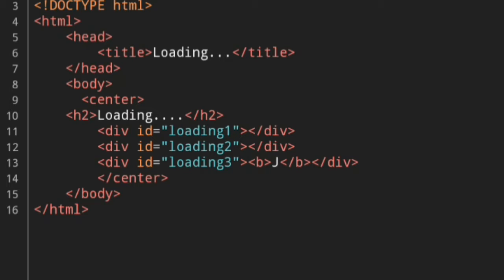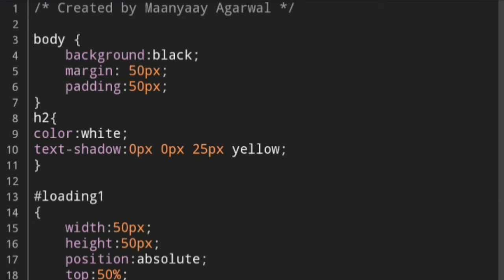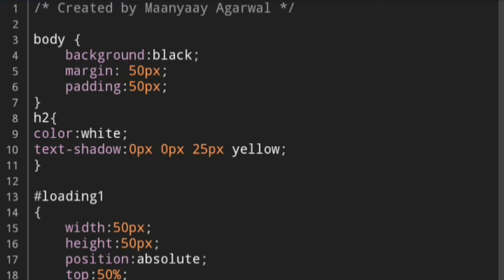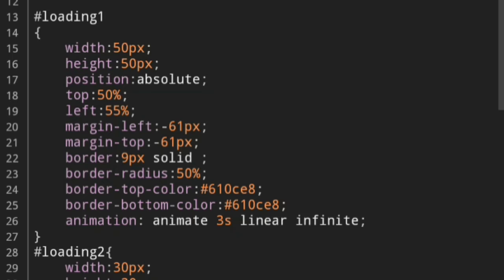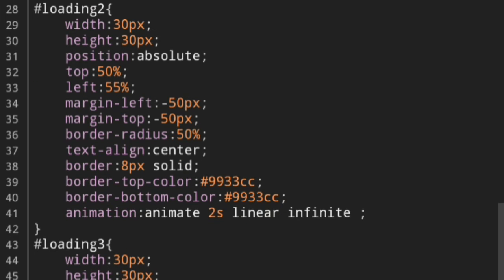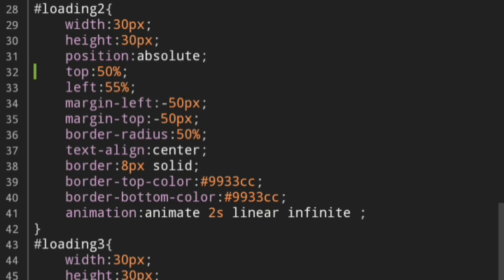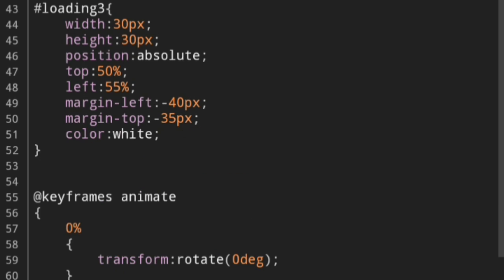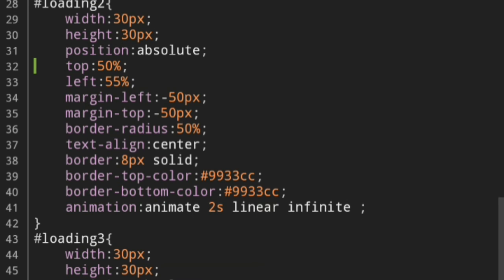How To Add Loader To Your Website Using HTML and CSS | Day 4 | Jadubaba_Tech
Code Pro Project Day 4

In this we will give new code Project on weekly basis and also provide code source and explain whole code in our YouTube Channel.

Jadubaba_Tech Consulting is a small Digital Marketing, Programming and technology related company also Teaching Digital Marketing, Programming, and many more by the help of blogs and Videos.

Programming Laptop